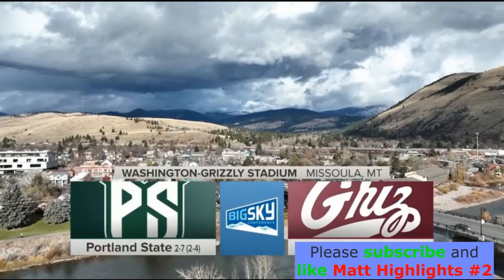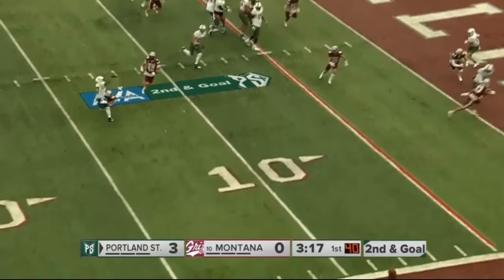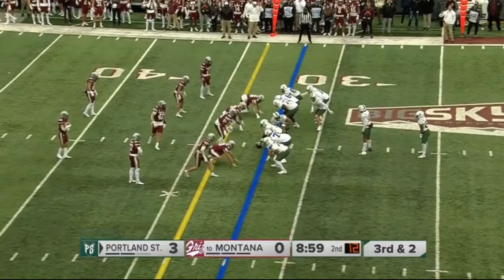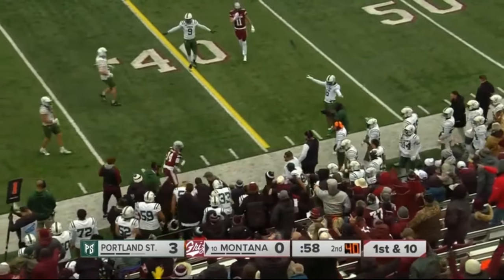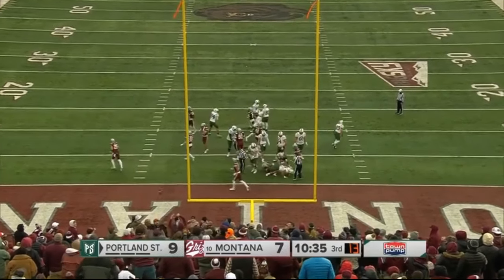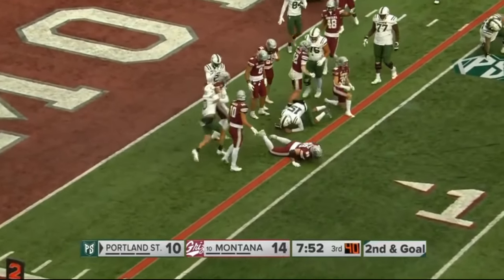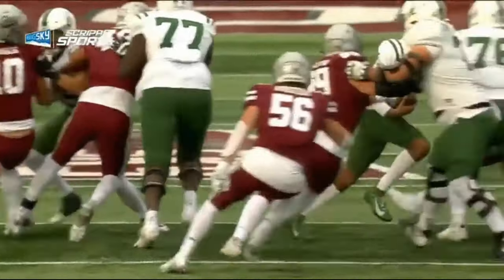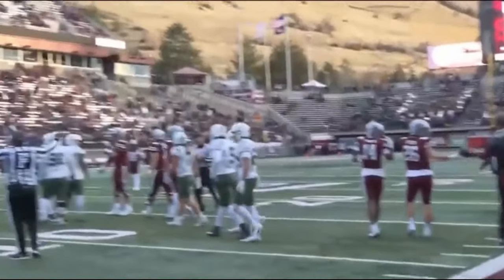Portland State vs Montana Football Game Highlights 11 16 2024